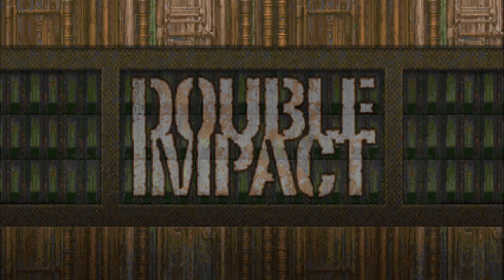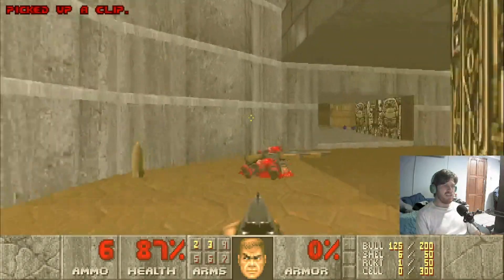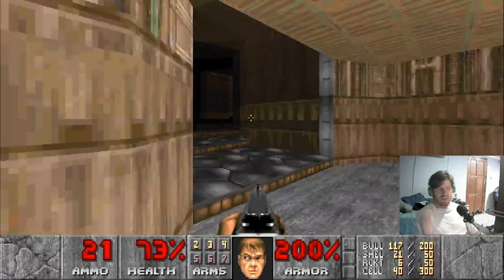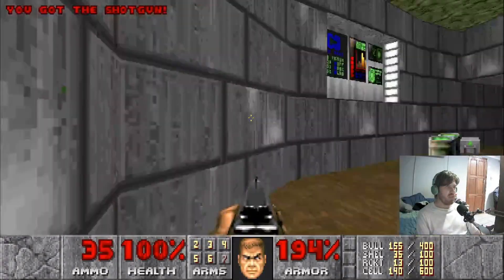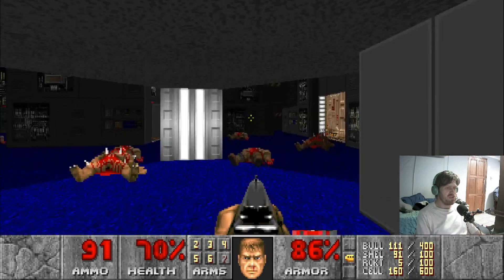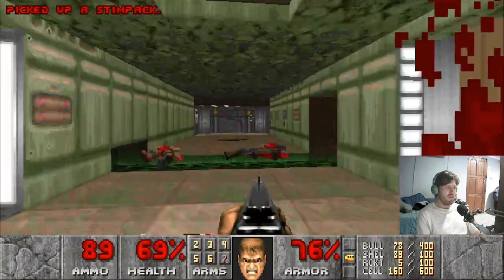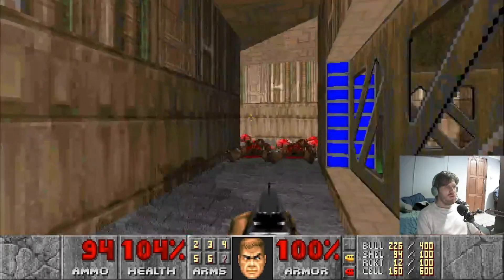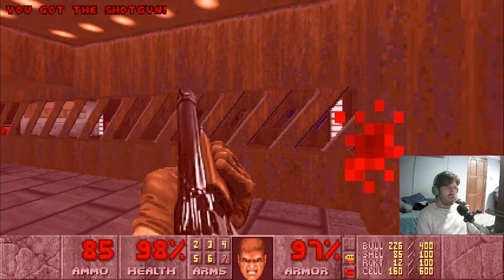Doom Double Impact E1:M6 Command Center